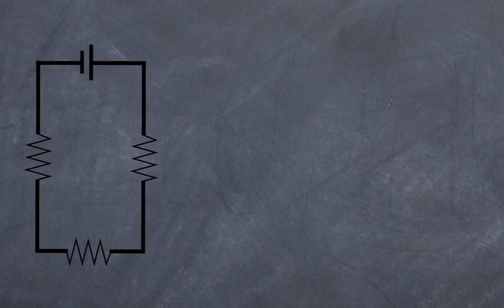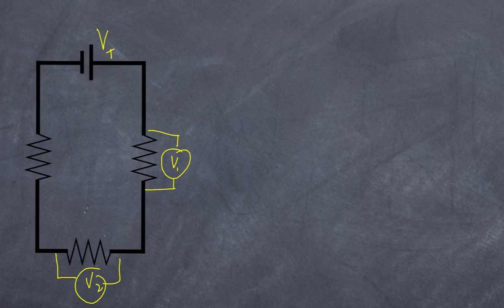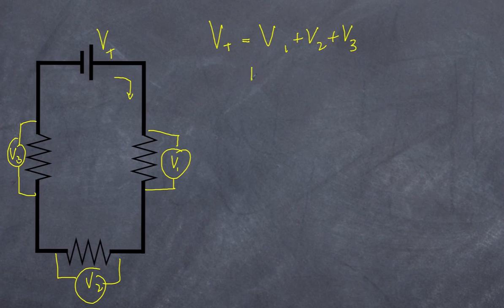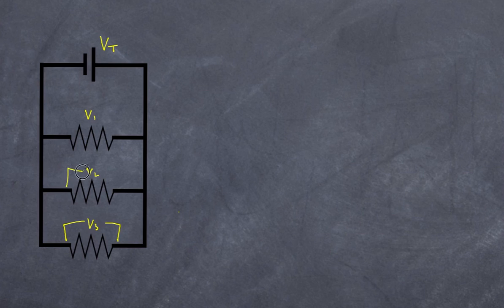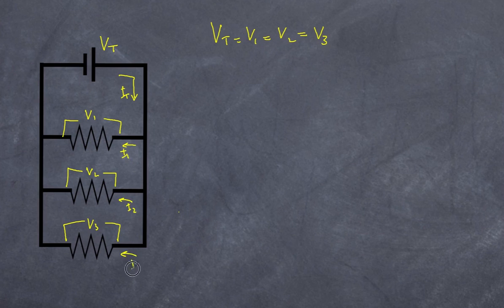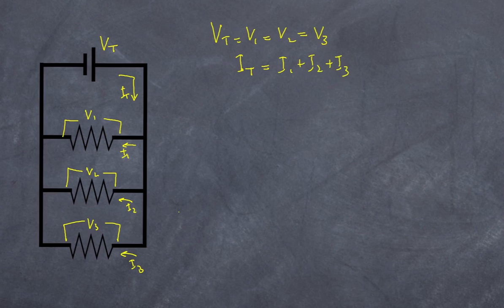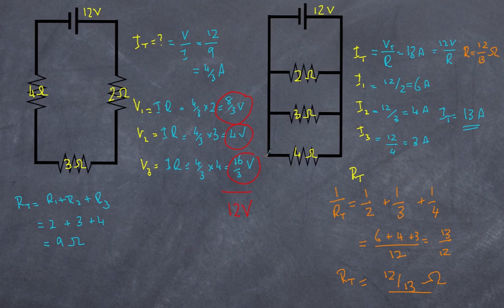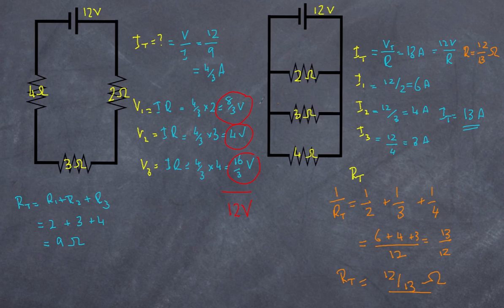series and parallel circuits - the math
A follow up of my first video on circuits, this video explores the mathematics. of circuits, with the use of Ohm's Law to determine resistance, voltage and current, in both series and parallel circuits